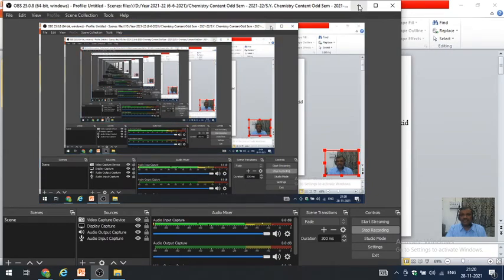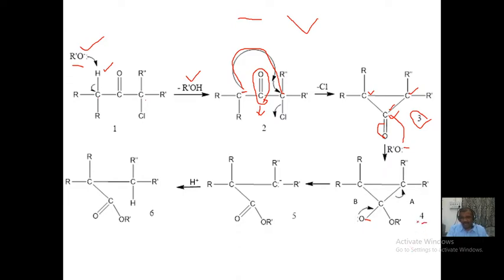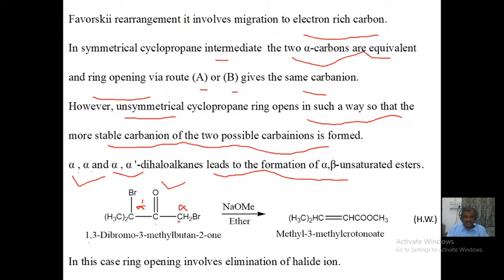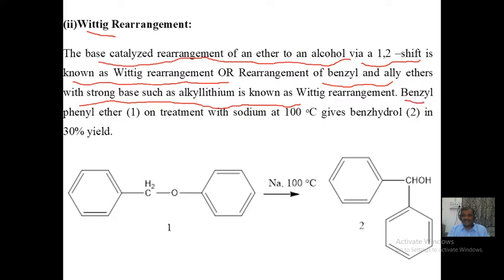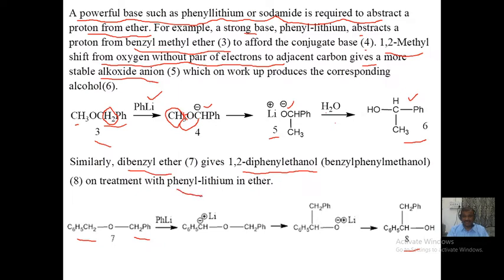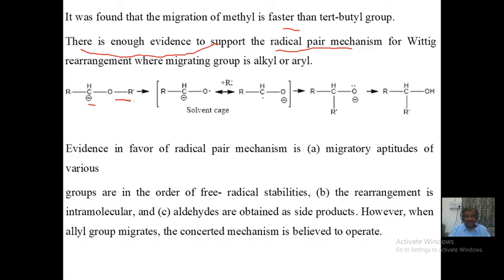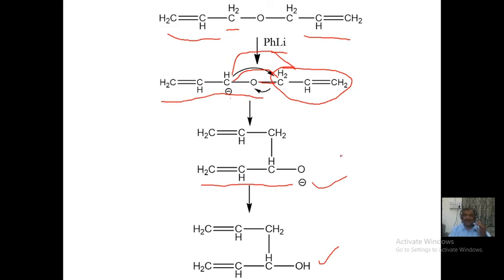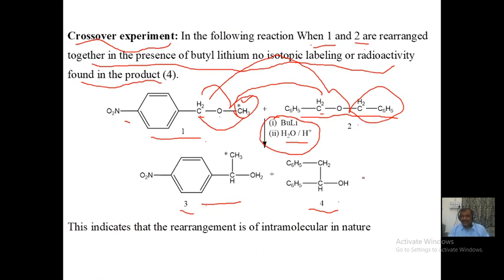PCH 1802/ 52 Unit 2 (For 29- 11- 2021)12 to 1